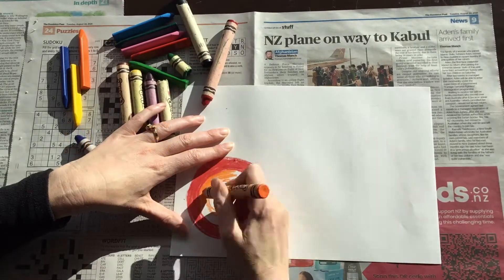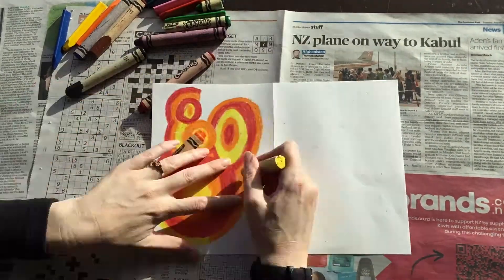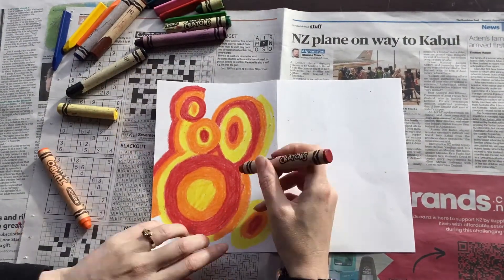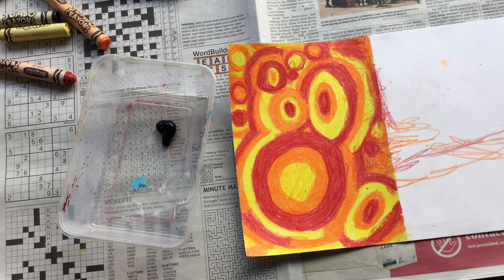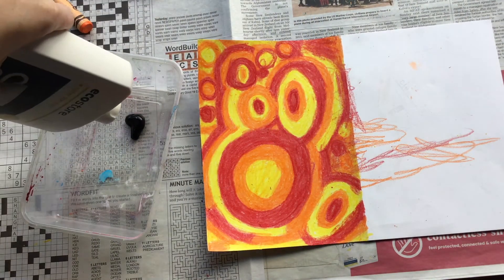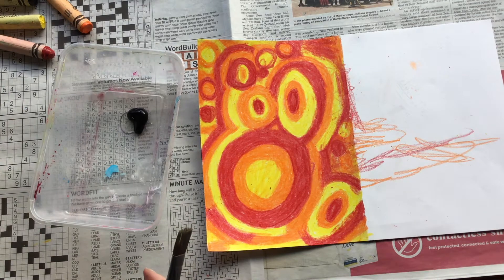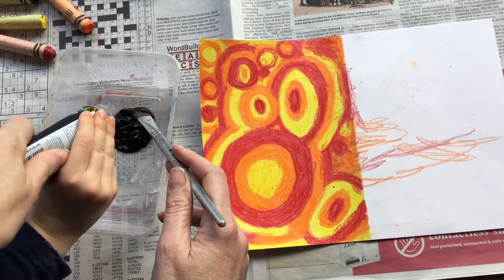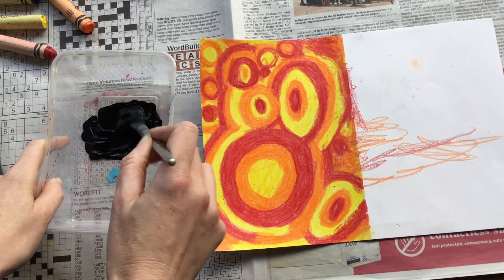DIY Scratch Art Paper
Learn how to make scratch paper at your own house!